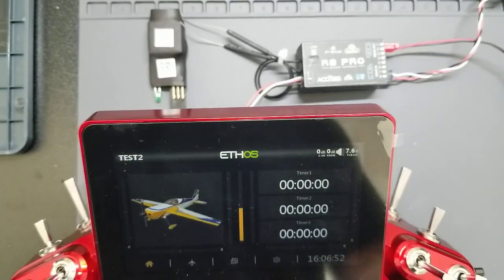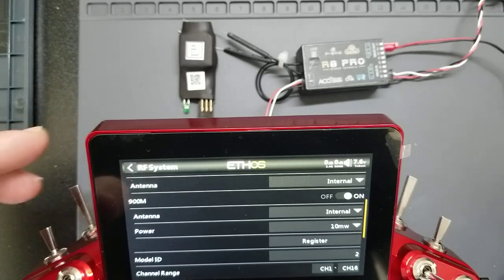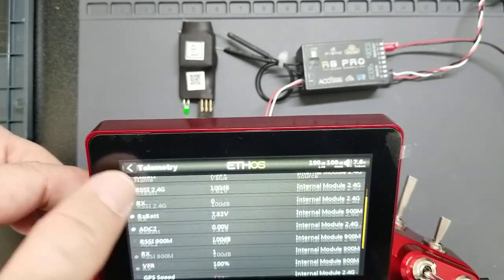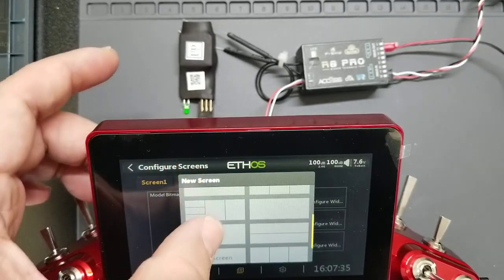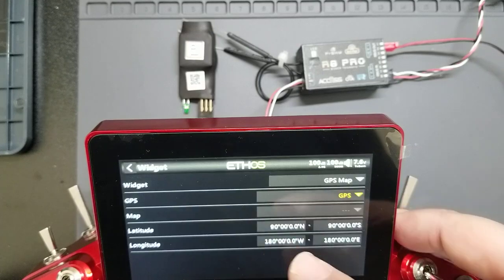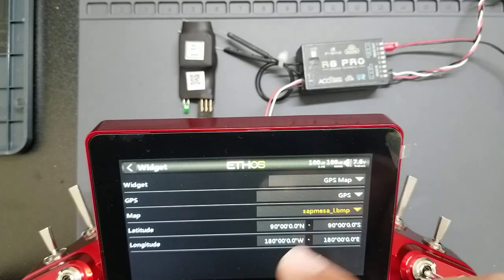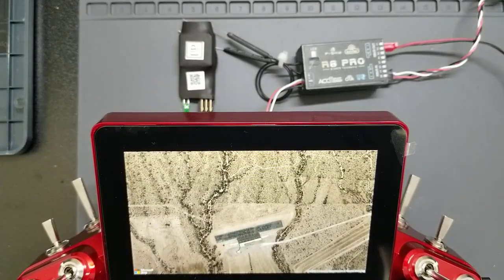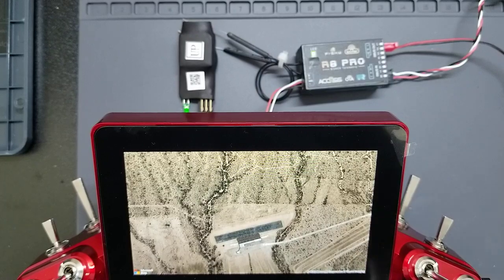FrSky ETHOS Map Widget Setup with GPS ADV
The bitmap file for the GPS map should be placed into :

sdcard:\bitmaps\gps

From home screen, press the Telemetry Screens Display area "[ [+]"
Click the "+" to add a new screen and select the Fullscreen layout
Click "Change" to choose "GPS Map" then set the GPS sensor and select the GPS bitmap file.